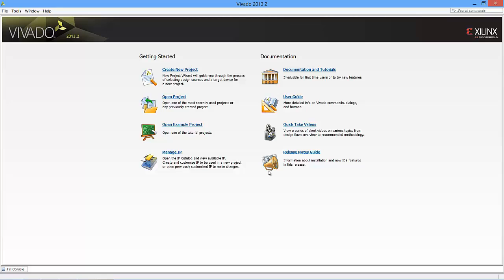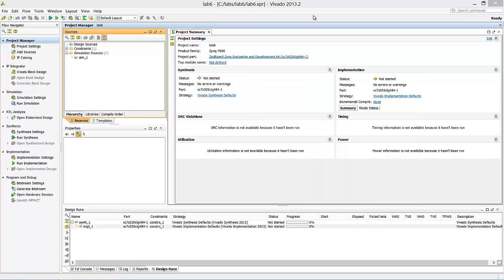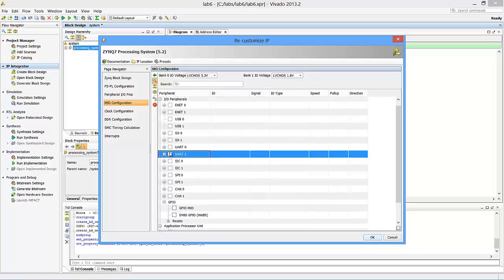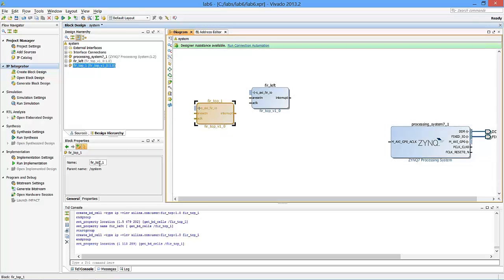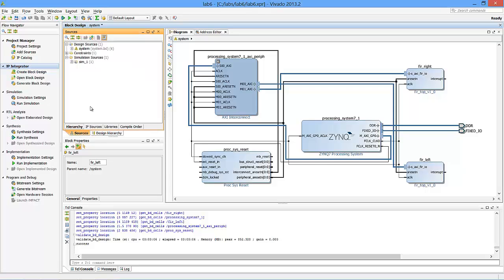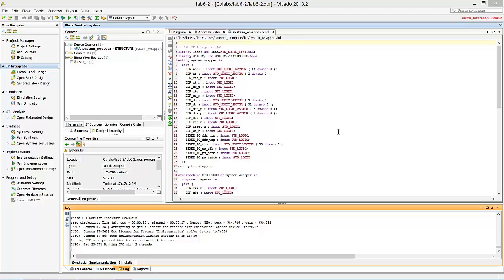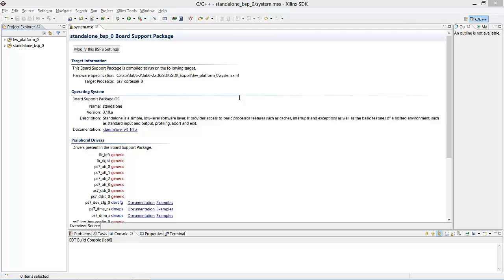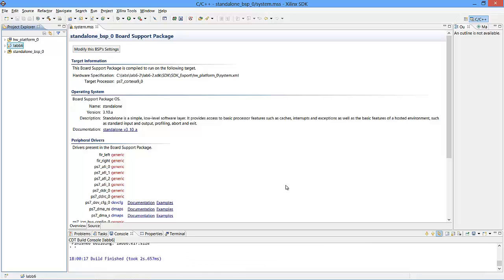Profiling and Performance tuning step by step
This is a step-by-step tutorial/example on profiling and performance tuning, using Vivado